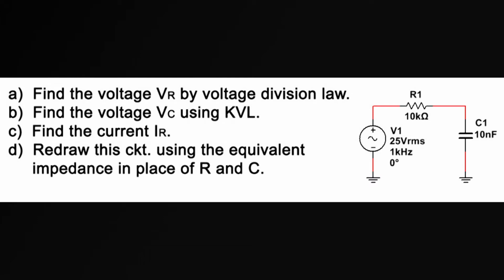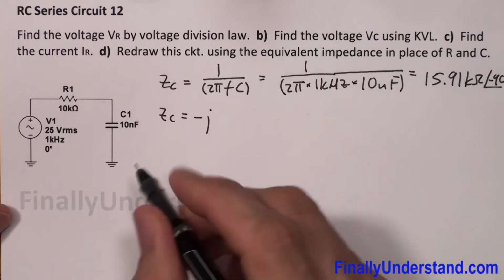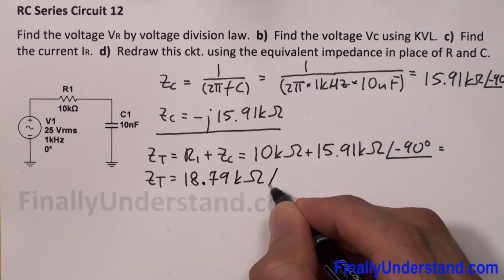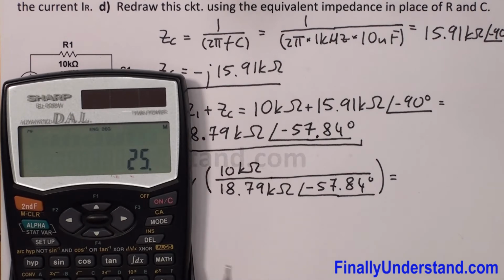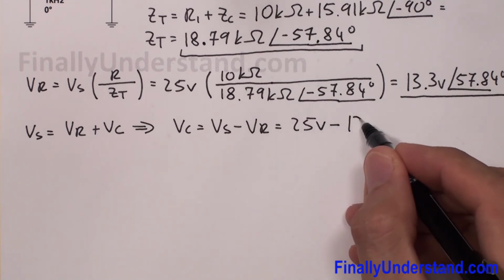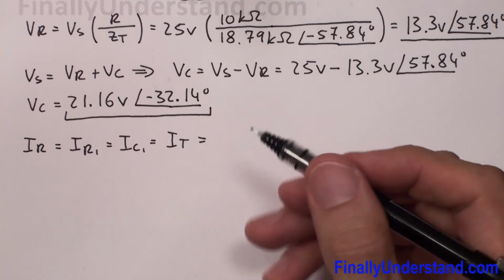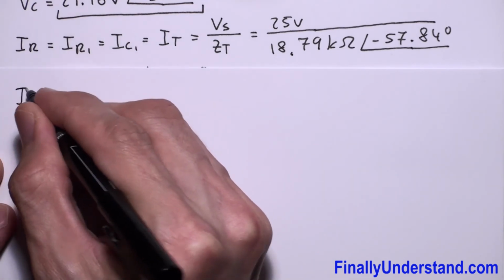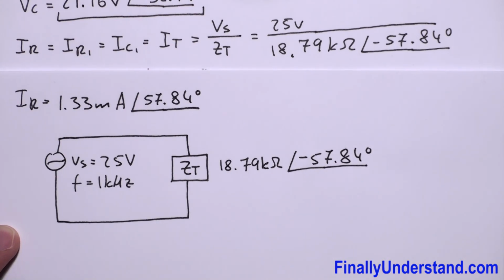RC Series Circuit Explained | Resistor-Capacitor Circuit Basics 12